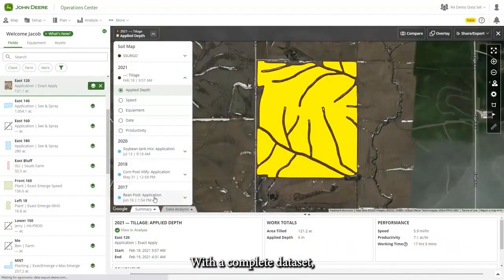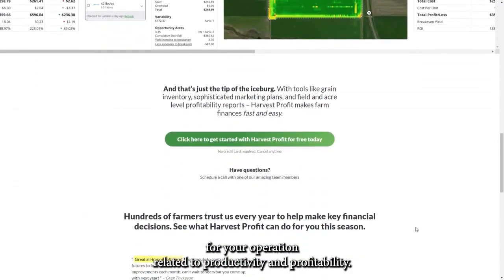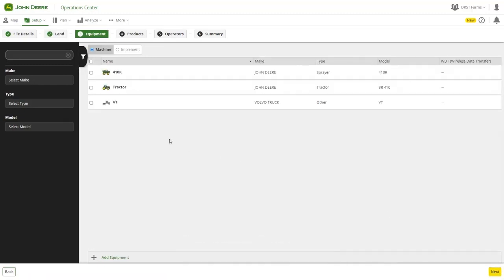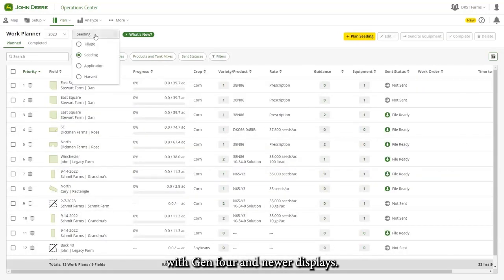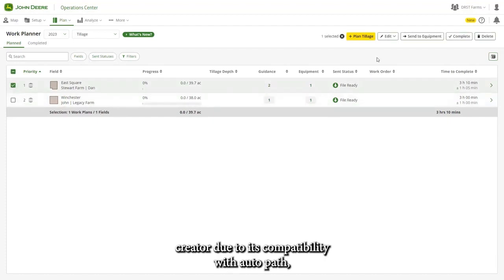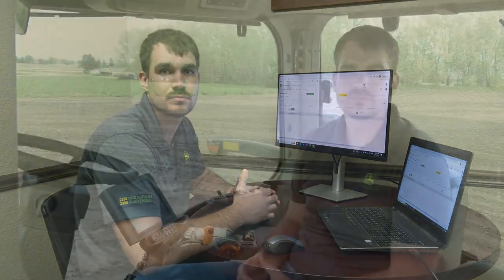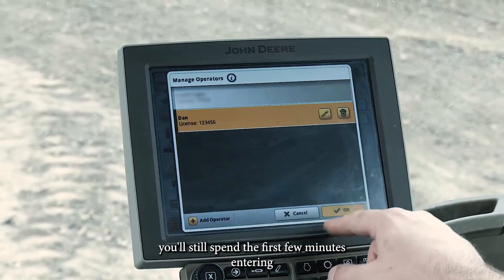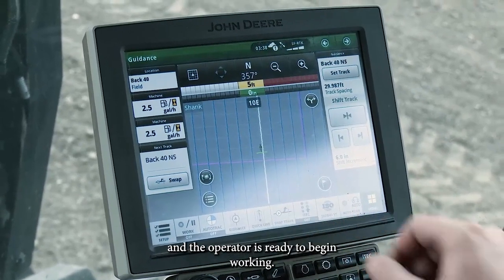Work Planner Compared with Setup File Creator | John Deere Operations Center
Learn the value of collecting agronomic data, compare the Setup File Creator and Work Planner tools within the John Deere Operations Center™, as well as highlight the value that the work planner tool can deliver to your operation.